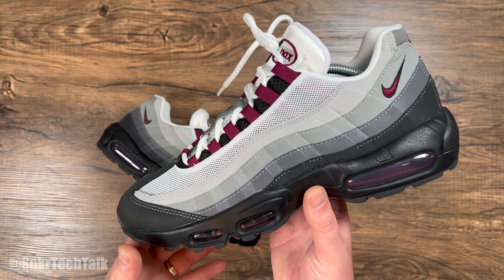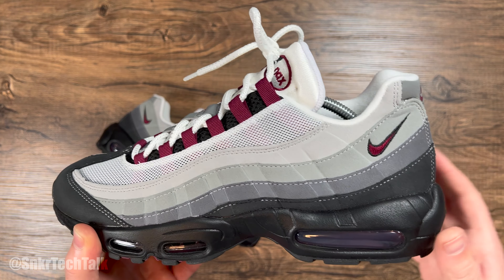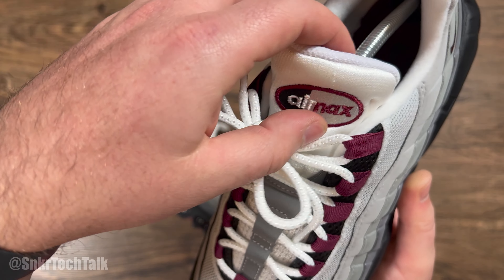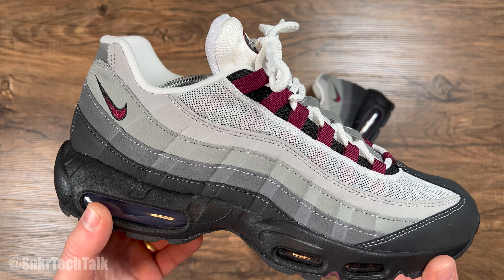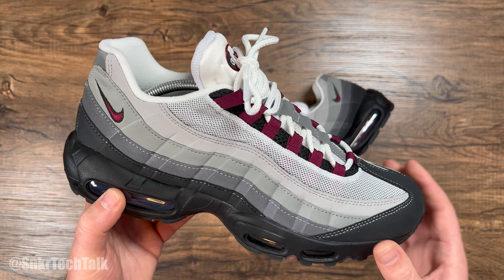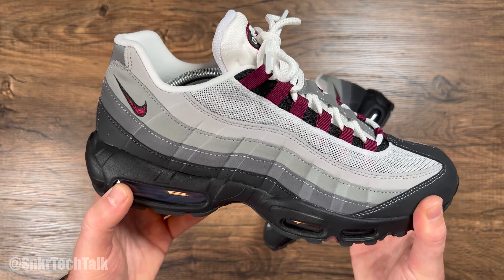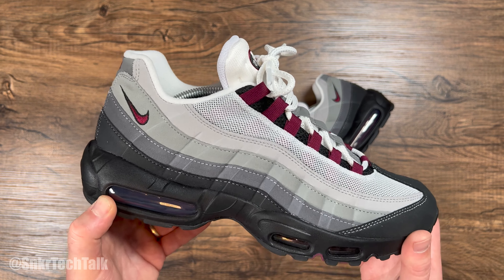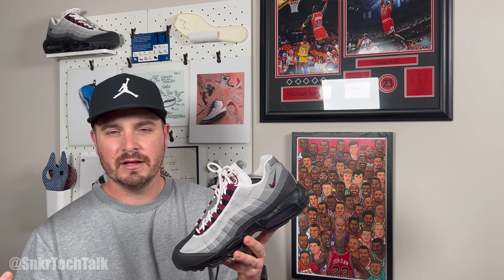Air Max 95 "Beetroot" Review - On Foot